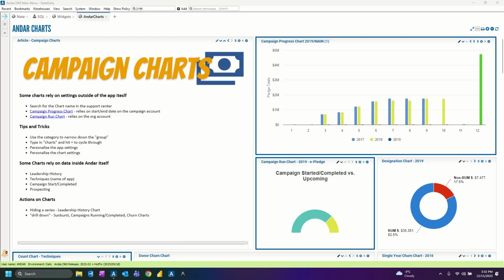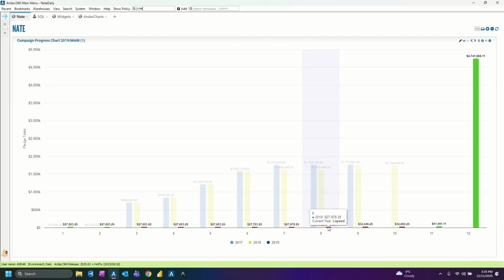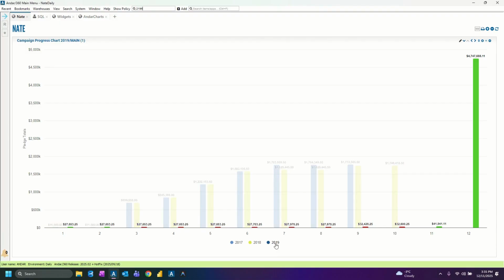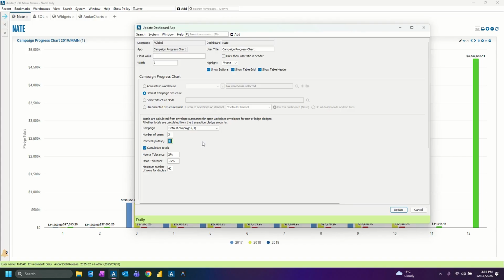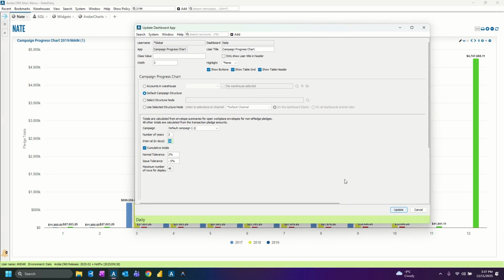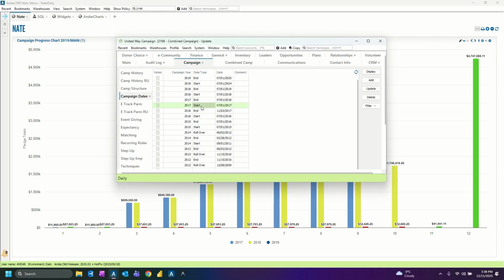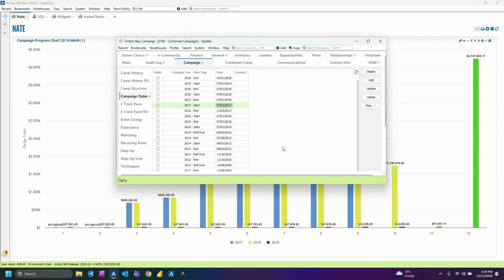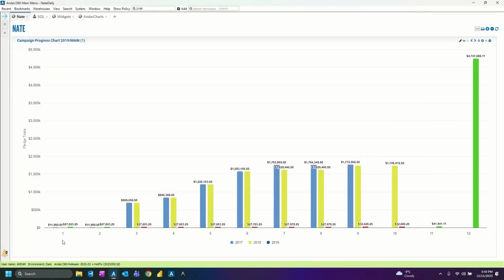How to Compare Current Campaign Progress vs. Prior Campaigns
The Campaign Progress Chart in Andar/360 compares the progress of a current campaign with a previous year to see how you’re performing versus other campaigns.